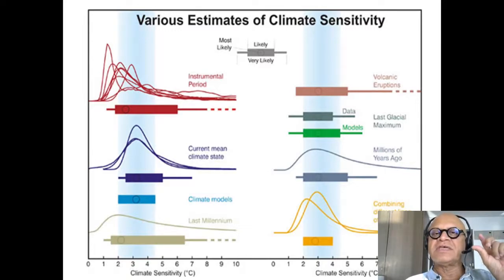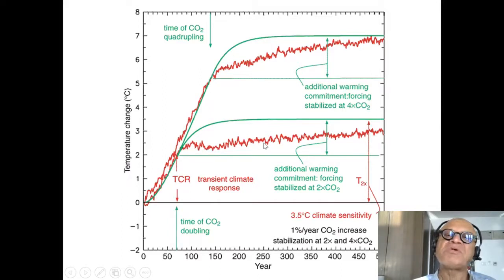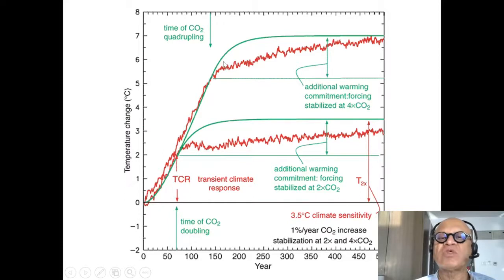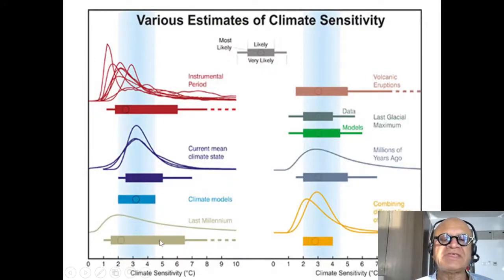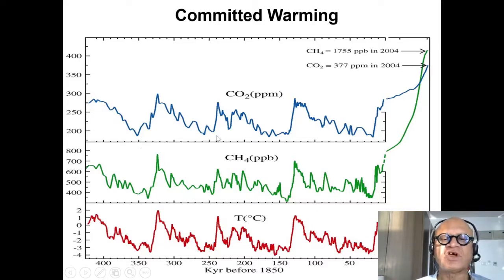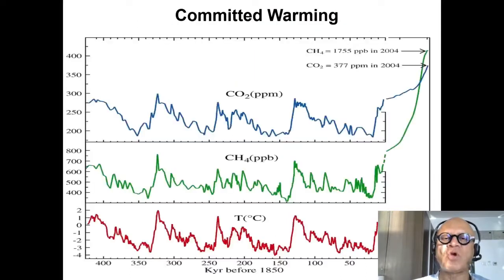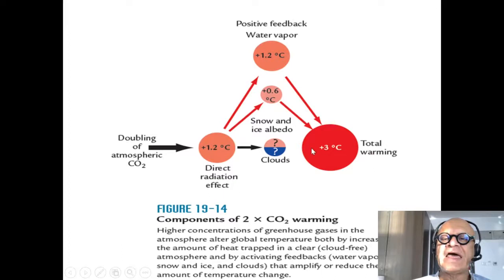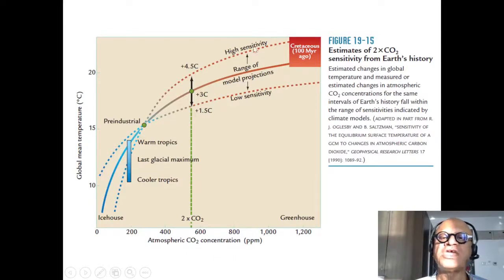29 Climate Sensitivity